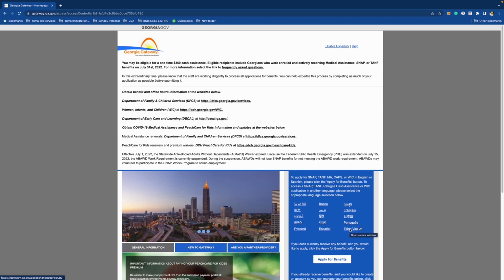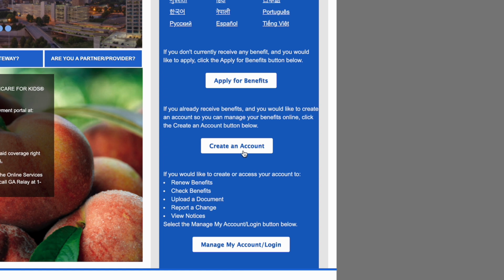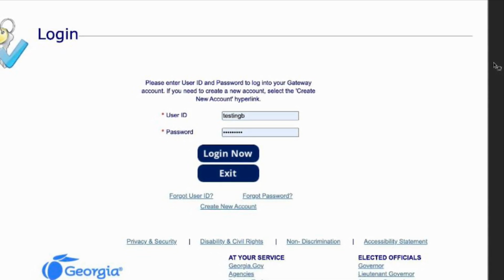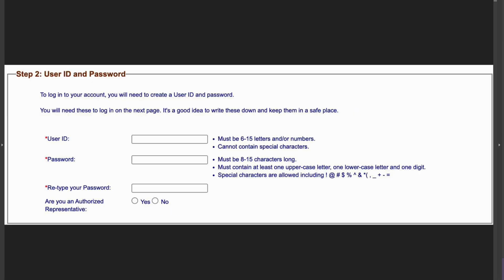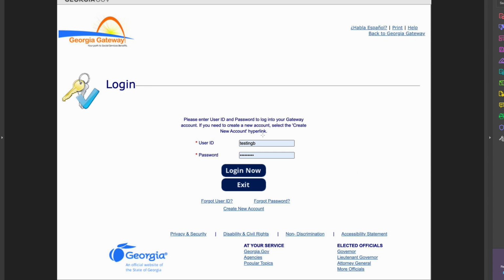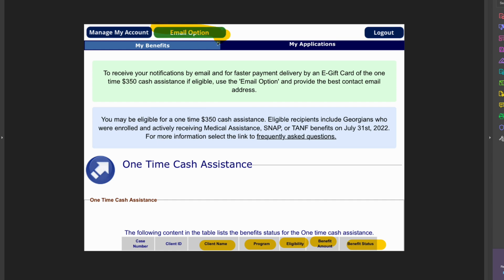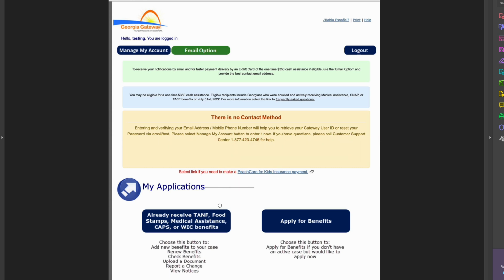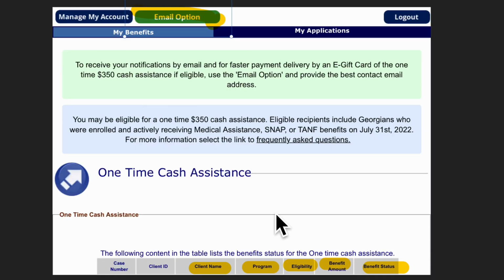Georgia Gateway Tutorial! Setting up an Email Option to get E-Gift Card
Detailed Tutorial on how to Create a Georgia Gateway Account, how to check your eligibility, and how to set up an email option to get your E-gift card.

Please watch the video (link below) if you want to know more information about the Georgia $350 Cash Assistance.

Please click the link below to check your eligibility for the Cash Assistance

00:00 - Intro
00:26 - Entering Website into Browser
01:10 - Using the Mobile Browser version
01:42 - How to Create a New Account for Georgia Gateway using your mobile
01:50 - How to create a Georgia Gateway using the Desktop version
02:01- Creating a Georgia Gateway Account Step 1
02:52 -Creating a Georgia Gateway Account Step 2
03:17 -Creating a Georgia Gateway Account Step 3
03:51- How to login your Georgia Gateway Account
04:02 - How to check if you are eligible for the $350 Cash Assistance
04:45 - How to setup the Email Option on your Georgia Gateway Account
05:25 - How to link your Case to your Georgia Gateway Account